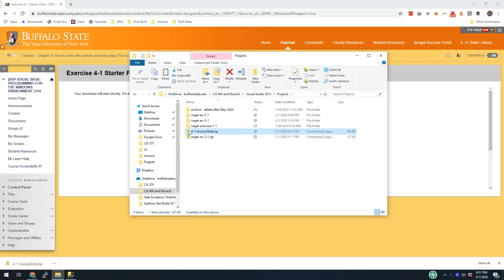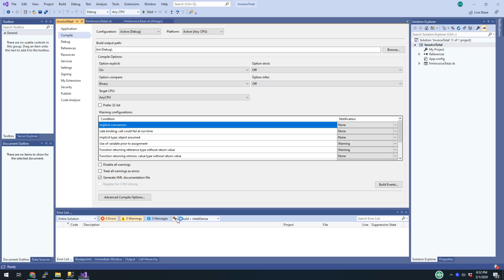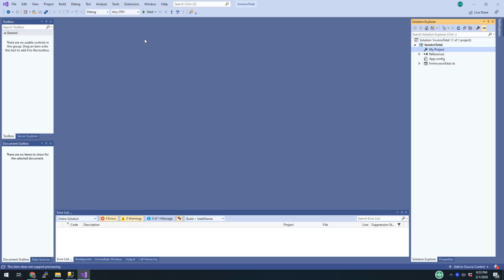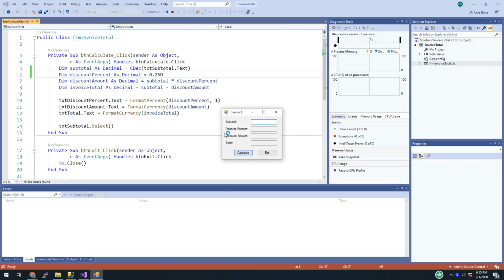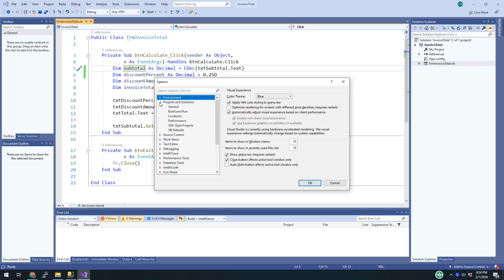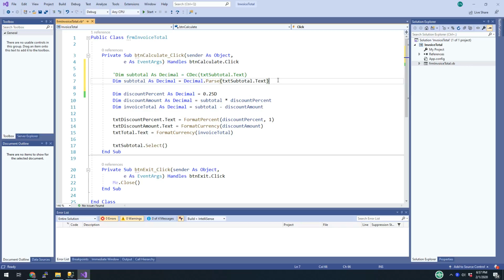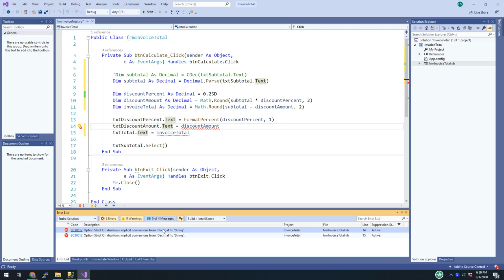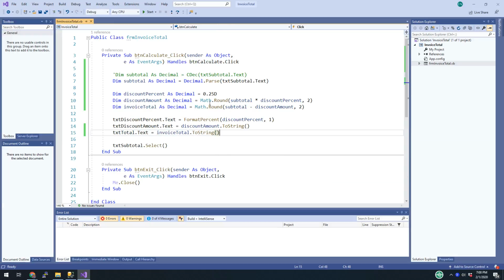Murach's Visual Basic 2015 Exercise 4-1